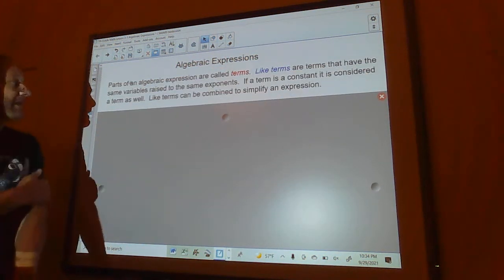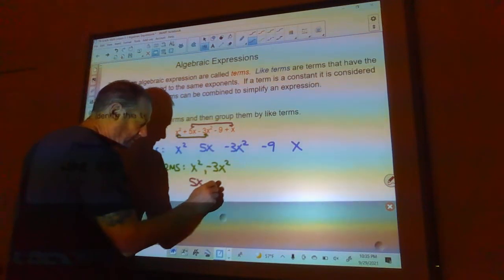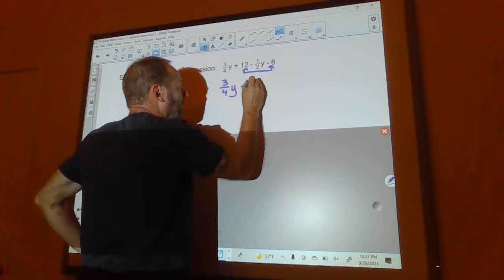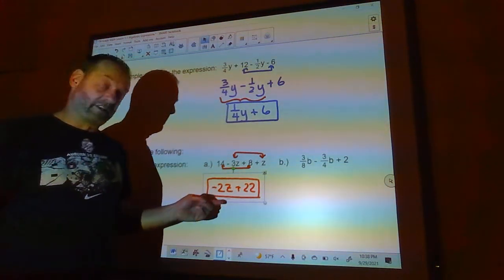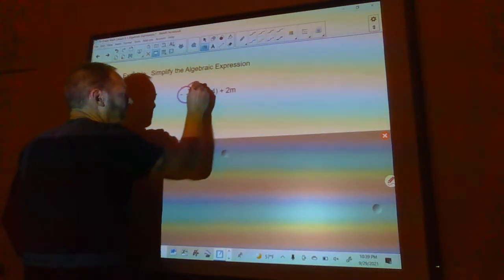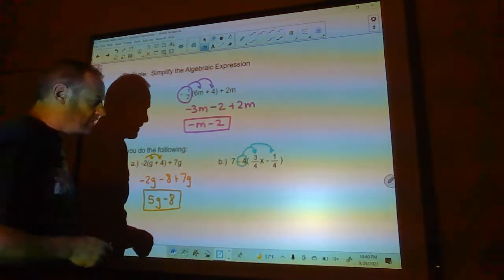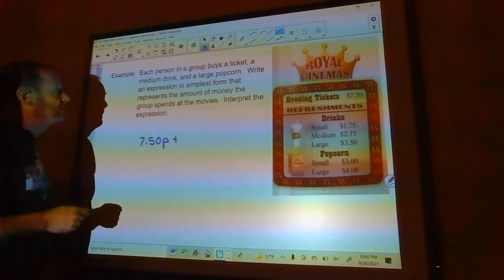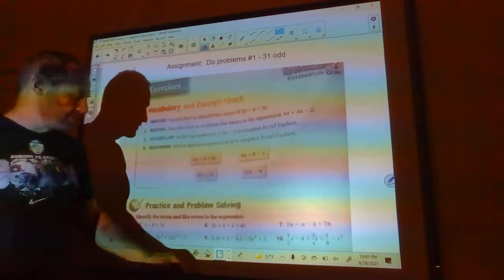7th Grade Math Lesson 3-1 Algebraic Expressions